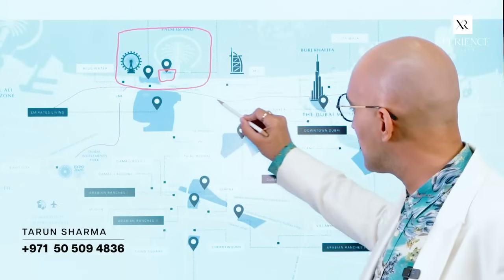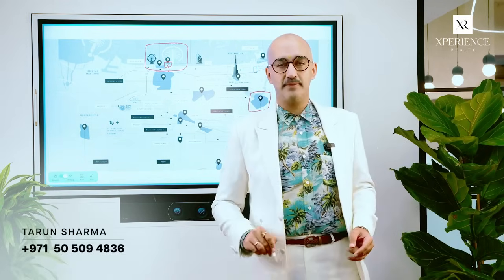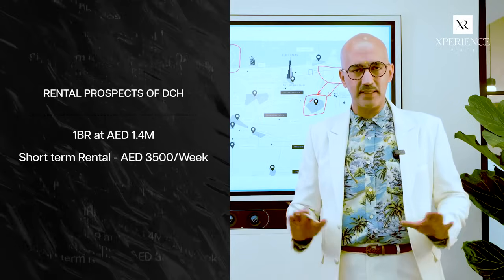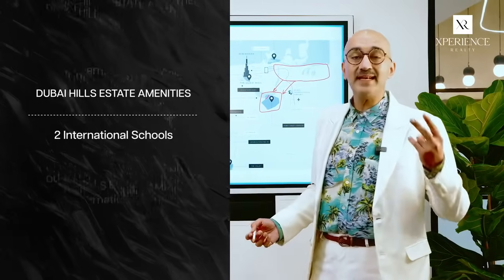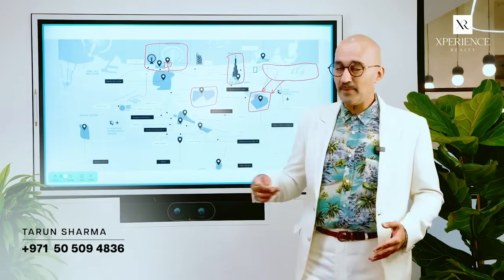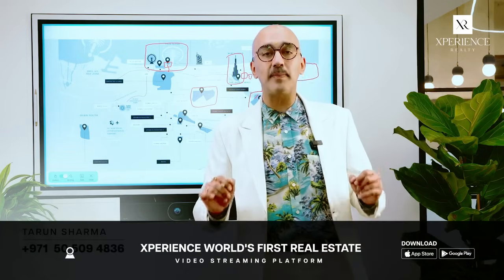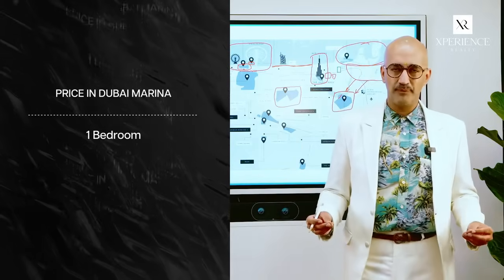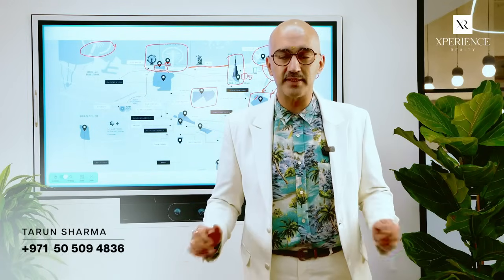What are the top 5 areas in Dubai with the highest rental returns?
Curious about where to invest for high rental returns in Dubai? Then, don't miss this video, which reveals essential insights into the top 5 areas such as Emaar Beachfront, Dubai Creek Harbour, Dubai Hills Estate, Downtown Dubai, and Dubai Marina. Explore the high rental potential that these hotspot areas in Dubai offer. Whether you're an experienced investor or new to the game, this video is a must-watch for anyone seeking to optimize their returns in Dubai's rapidly evolving real estate market. Make sure not to miss out on the valuable insights and expert advice it presents.

Timestamps:
00:00 Introduction
01:55 Emaar Beachfront
05:41 Dubai Creek Harbour
11:51 Dubai Hills Estate
17:08 Downtown
23:00 Dubai Marina
26:47 Conclusion